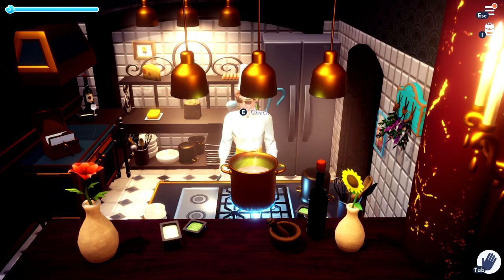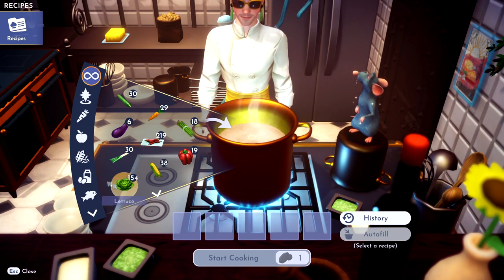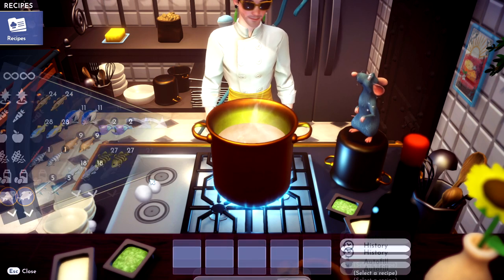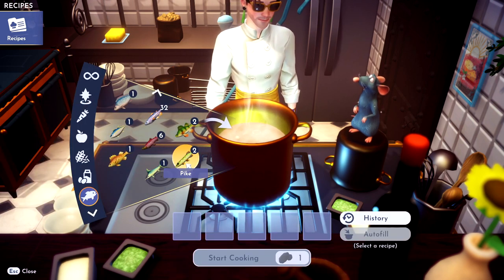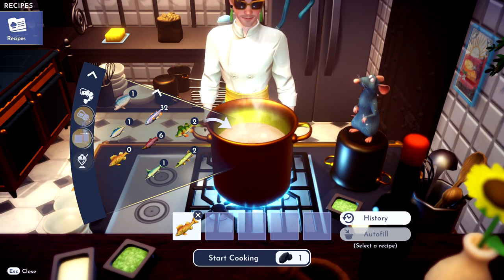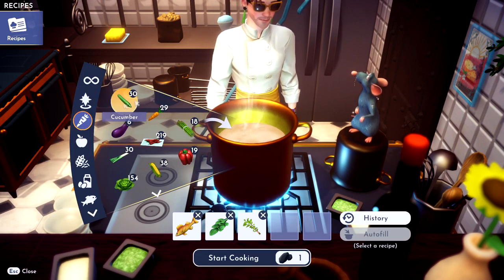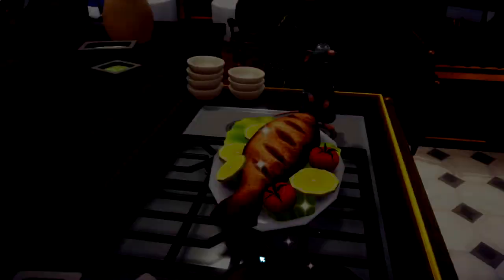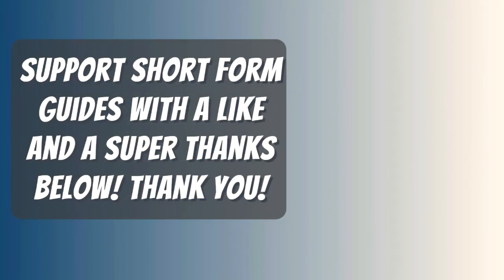How to Make Walleye en Papillote in Disney Dreamlight Valley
What you need to do to Cook Walleye en Papillote In Disney Dreamlight Valley. A Guide and location for Walleye en Papillote recipe  on Disney Dreamlight Valley